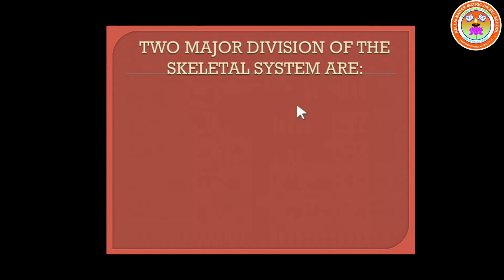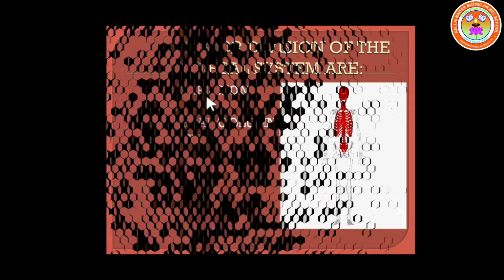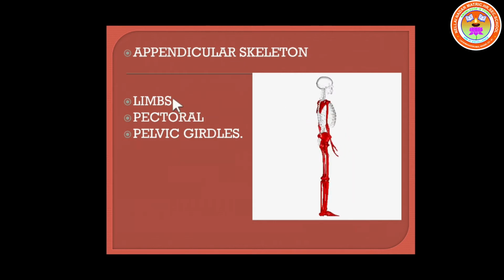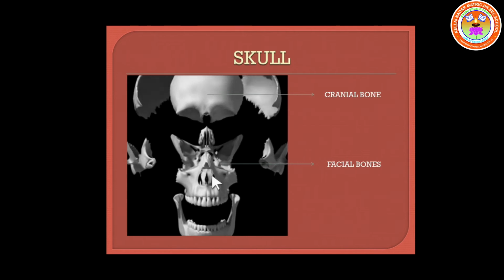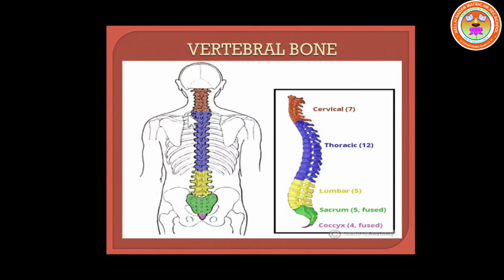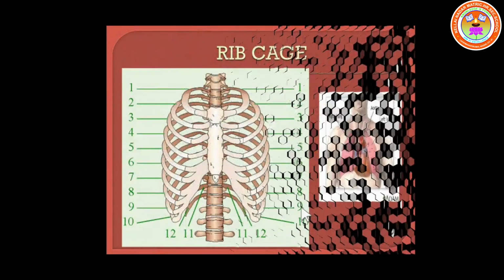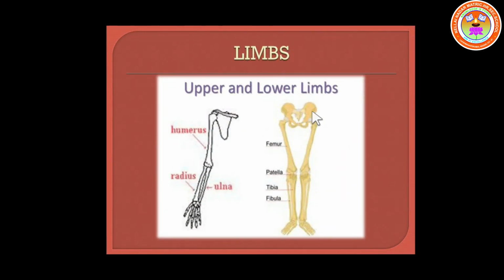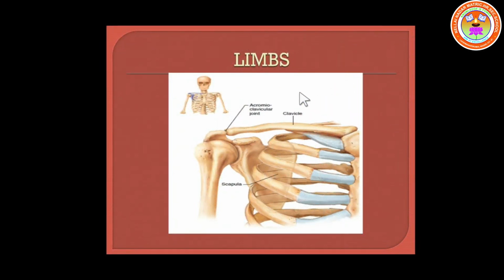Std 6 Science-2 Roopa